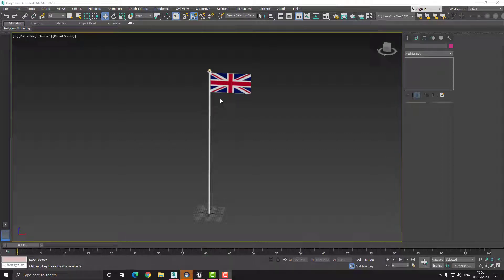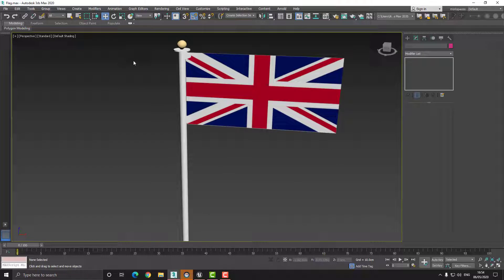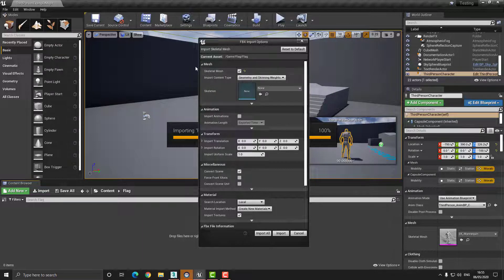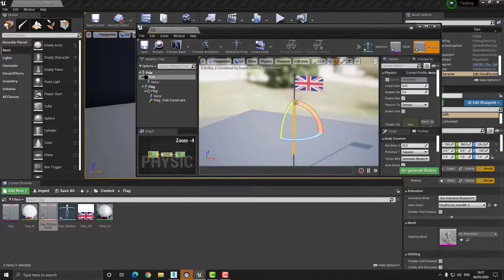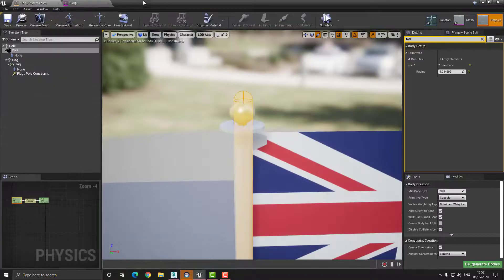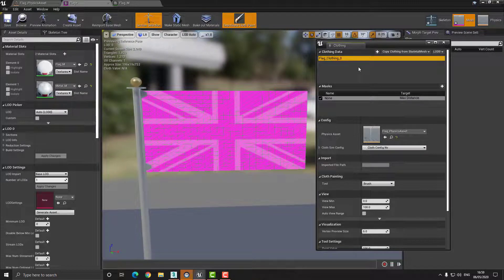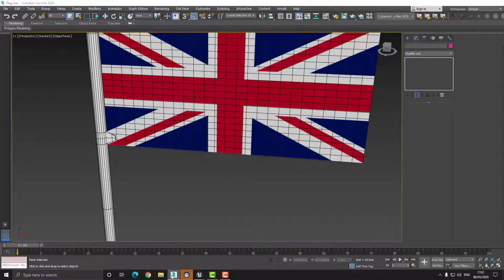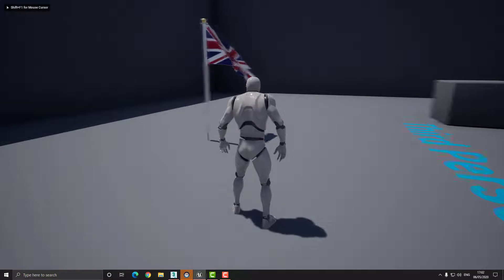[UPDATE ]UE4 Cloth Tutorial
Learn how to create cloth in UE4